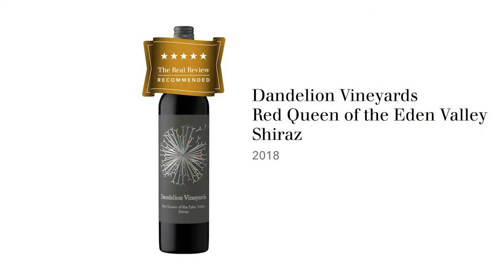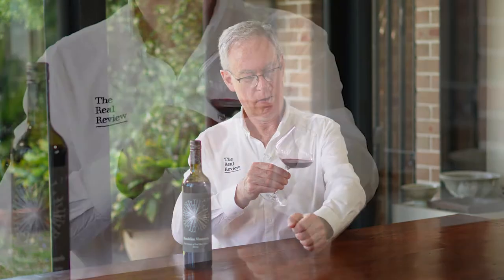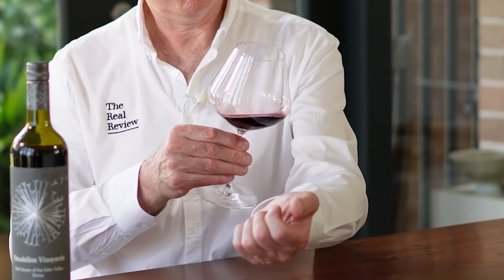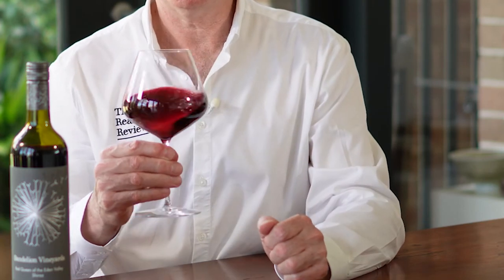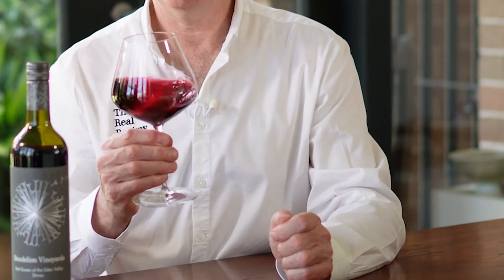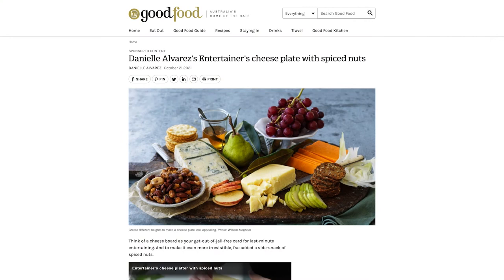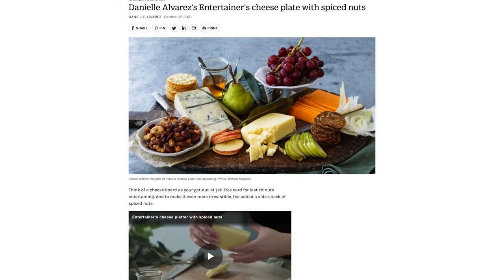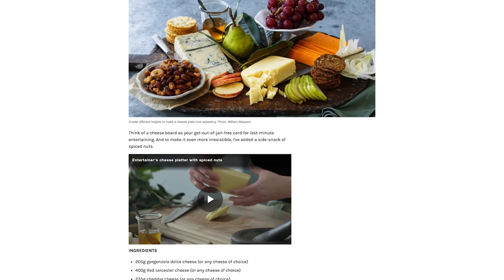Dandelion Red Queen of the Eden Valley Shiraz 2018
Is Eden Valley shiraz better or not as good or much the same as Barossa Valley shiraz?

Watch Huon taste Dandelion Red Queen of the Eden Valley Shiraz 2018.

Matched with hard aged cheese, like Reggiano, Pecorino or cheddar.

F O L L O W  &  L I K E